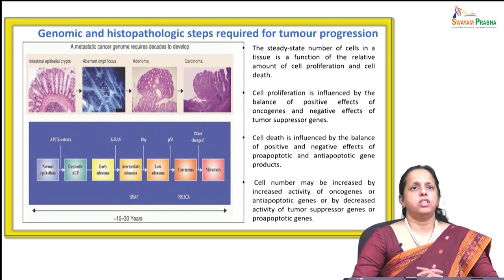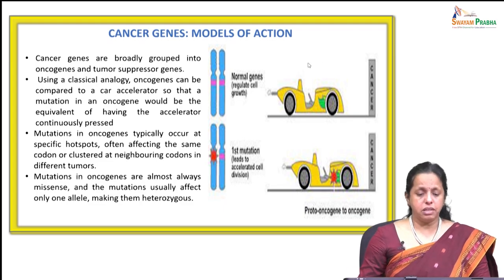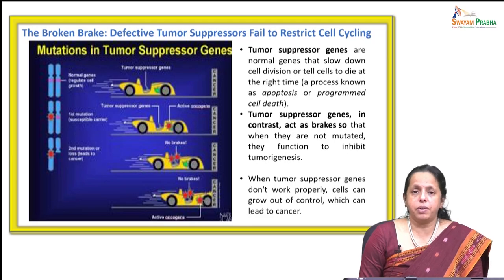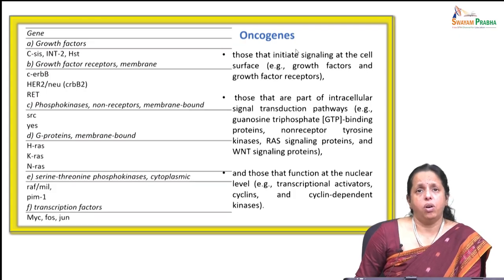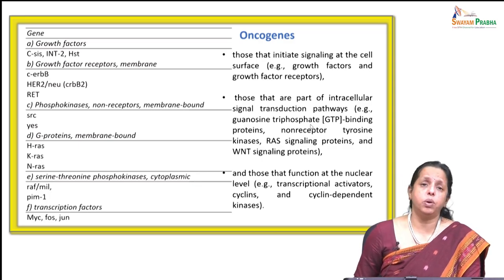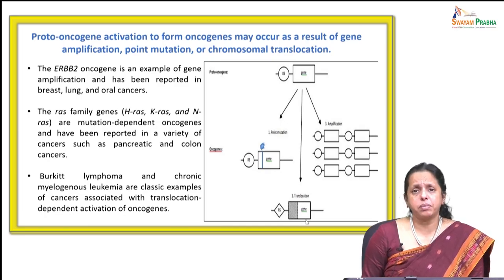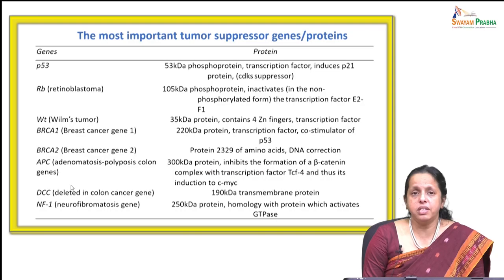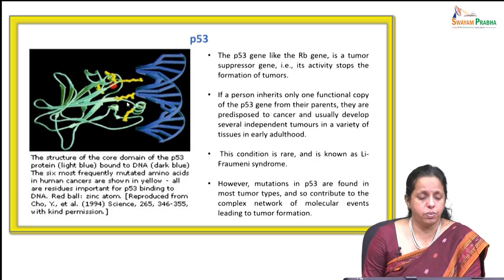Basic- Molecular Biology of Cancer